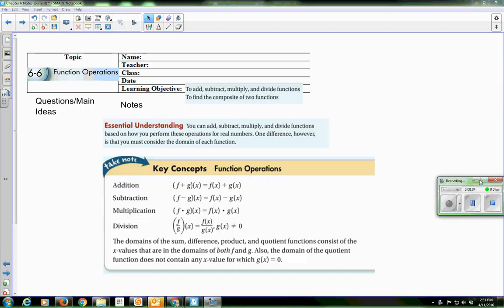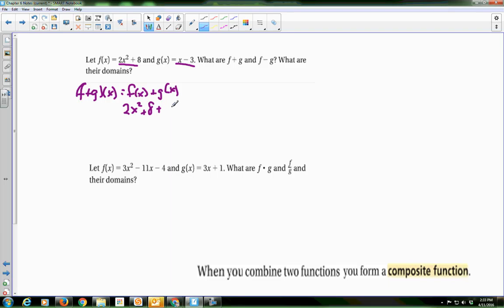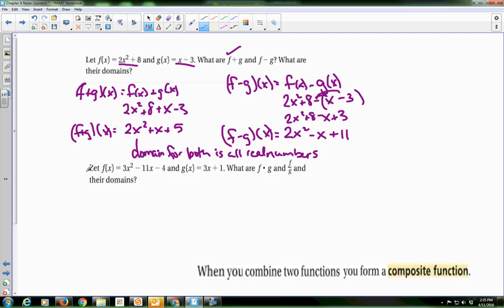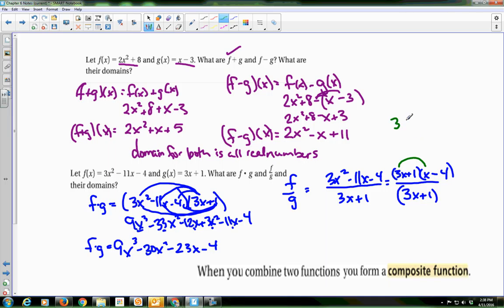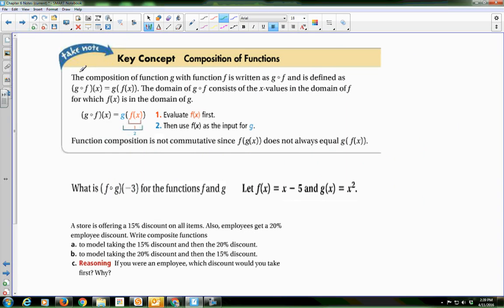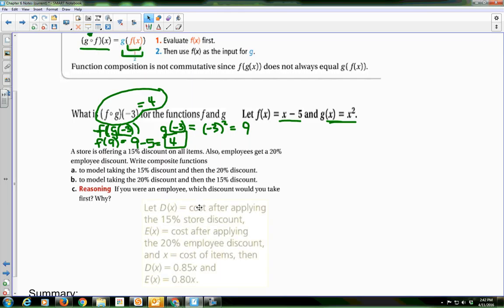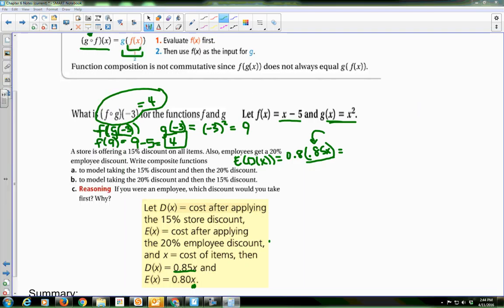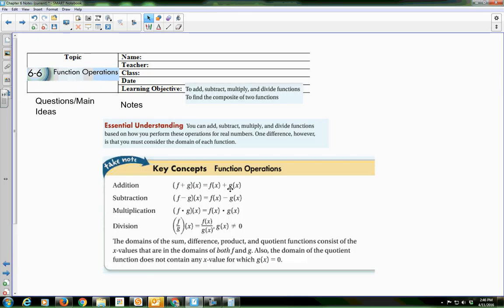Section 6-6 Function Operations